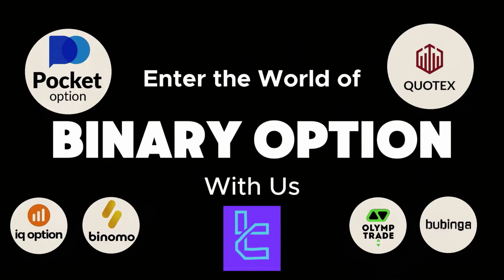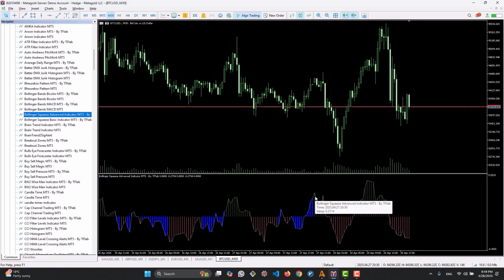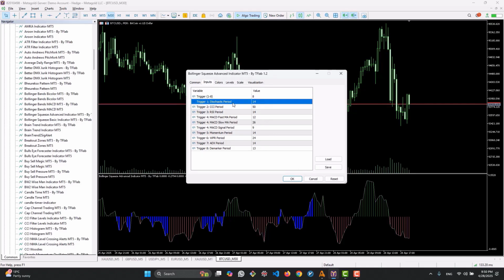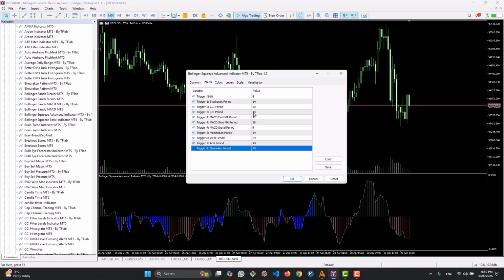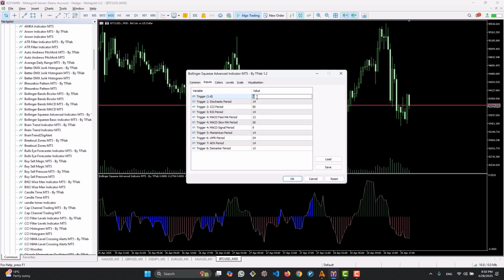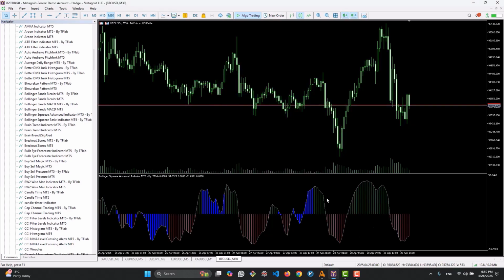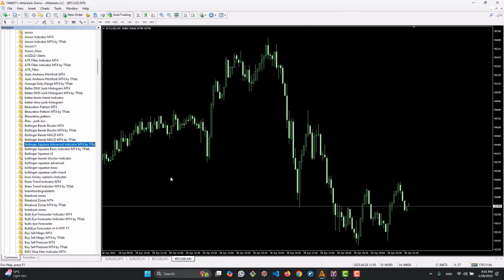⚡️ Bollinger Squeeze Advanced Indicator MetaTrader 4/5 – 2026 [Developer Update] - [TradingFinder]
🔥 Bollinger Squeeze Advanced Indicator for MetaTrader 4/5

📈 Indicator Overview
The Bollinger Squeeze Advanced Indicator on MT4 and MT5 shows the squeeze of the Bollinger bands while allowing the selection of one out of eight popular indicators to complement your trading strategy.

🔄 Squeeze Signals
Blue histograms indicate a Bollinger band squeeze, suggesting that a new trend may emerge after the blue color fades. Traders can determine trend direction based on the selected indicator's output following the squeeze.

00:03 Intro
00:18 Bollinger squeeze histogram colors
01:05 Blue histogram trend signals
01:30 Built-in indicator options
02:00 Indicator period settings
02:34 Stochastic chart example
02:42 MT4 version overview